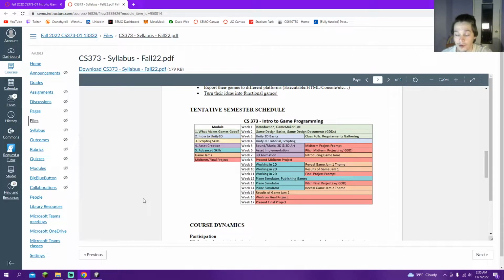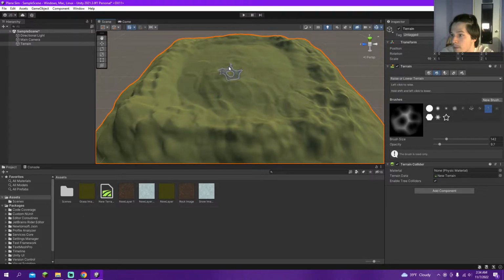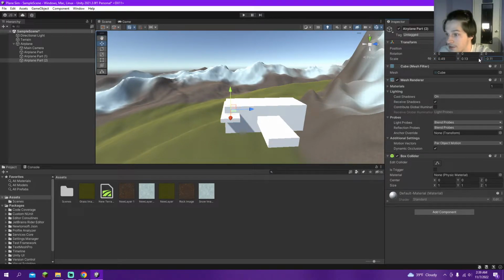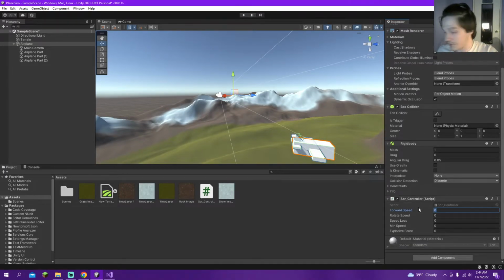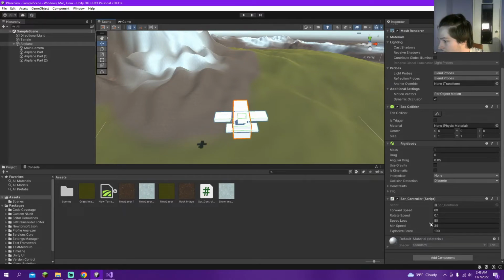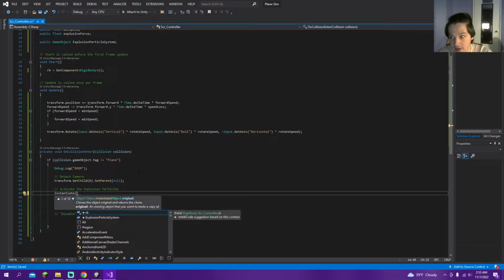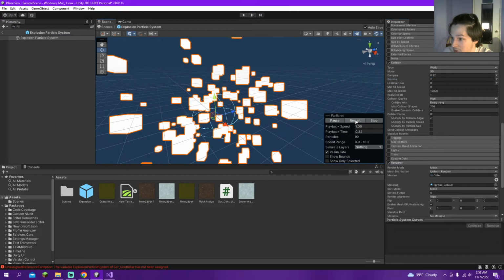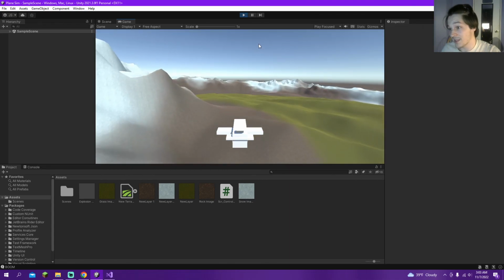Intro to Game Dev - Terrain, Plane Controls, and Explosions